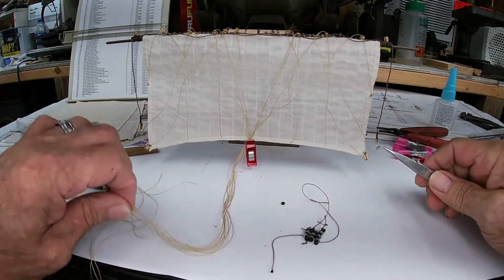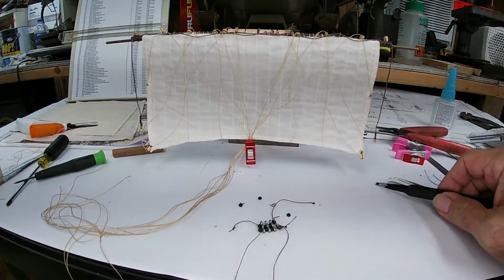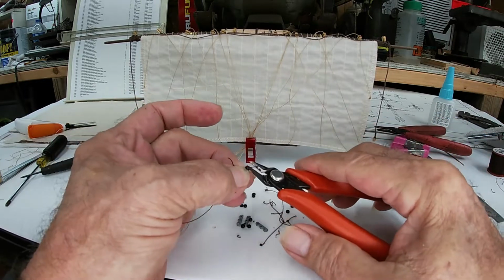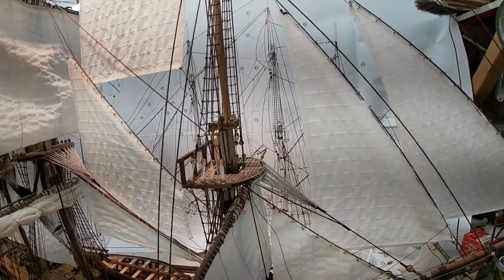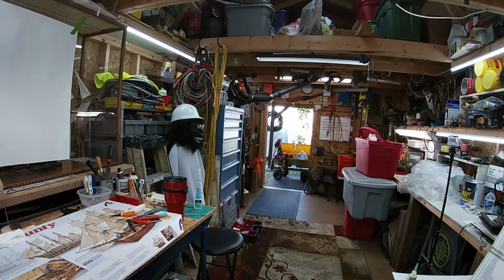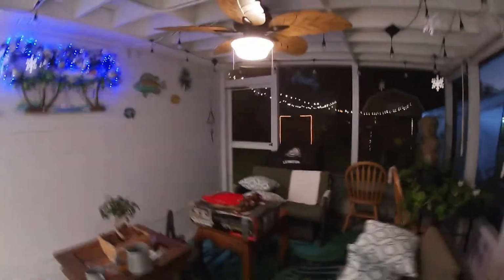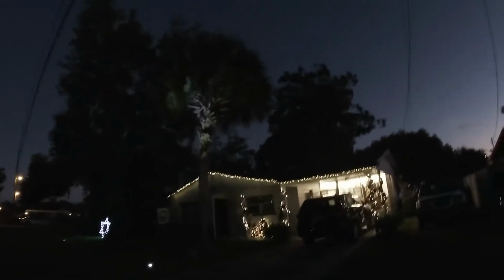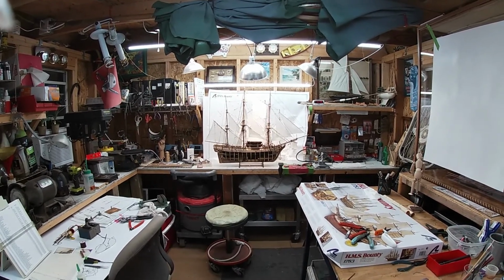HMS Bounty build part 49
Merry Christmas spoiler ahead : next years wooden model ship reveal